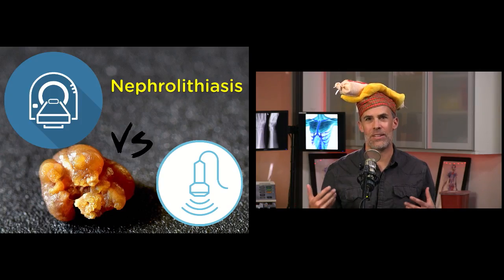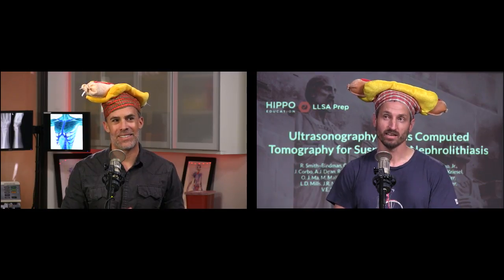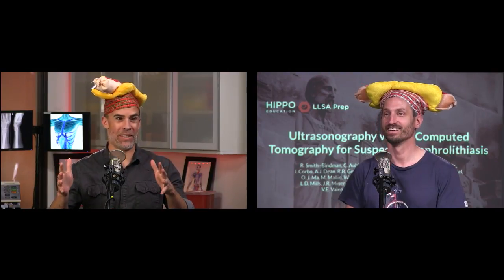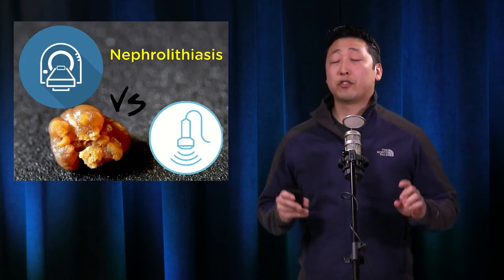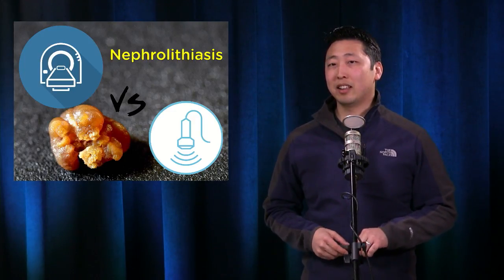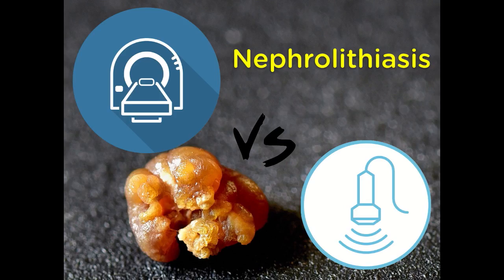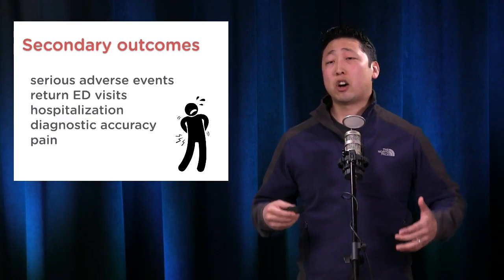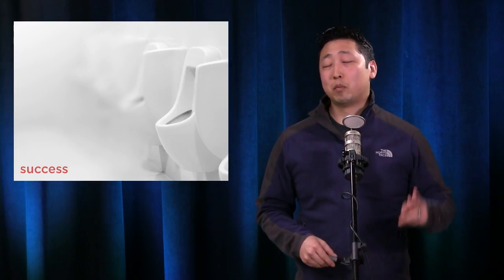Hippo EM's The LLSA Show 2017 Nephrolithiasis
Paul Jhun, Aaron Bright and Rob Orman summarize LLSA 2017 article, US vs CT for Suspected Nephrolithiasis. Get the full video review and 2017 LLSA Prep